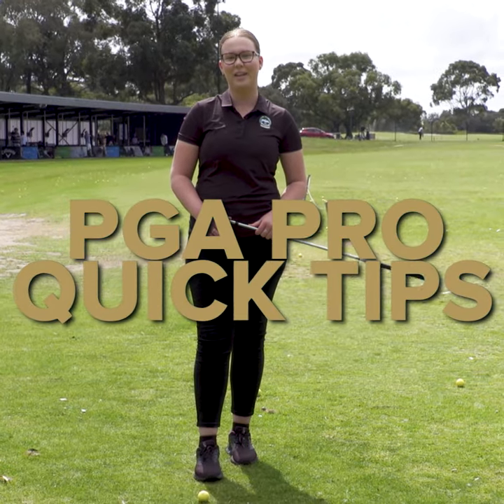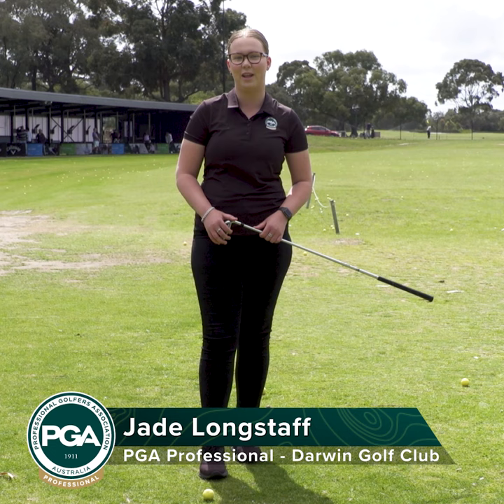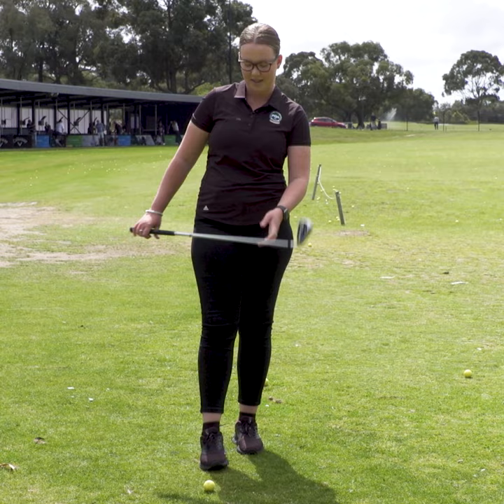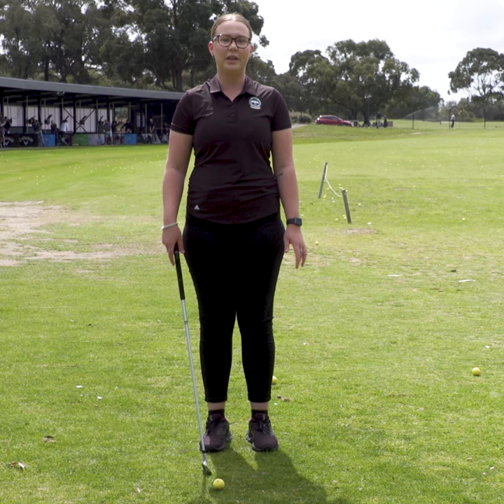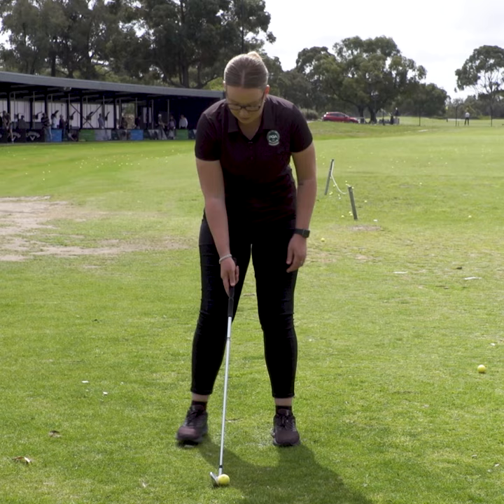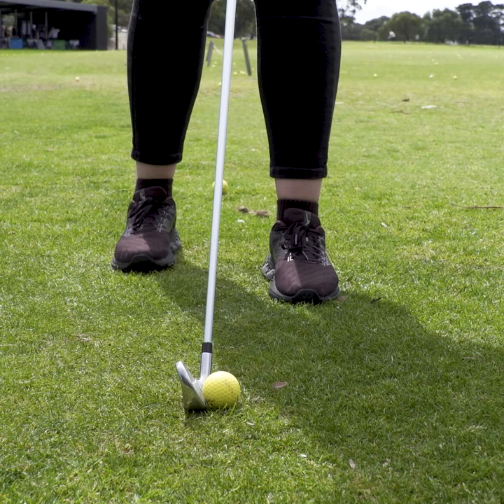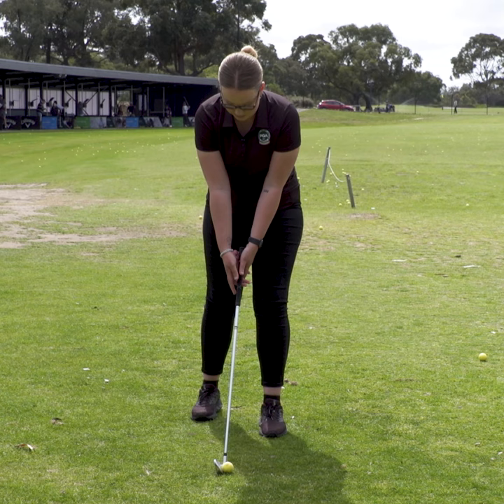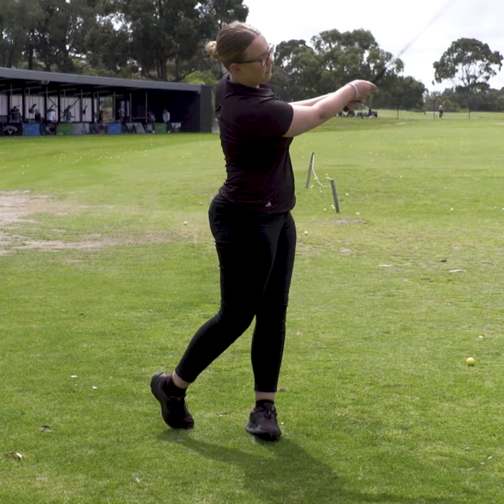PGA Profession Jade Longstaff with a simple weight transfer drill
for all your golfing coverage in Australia and around the world including latest news, scoring and statistics!